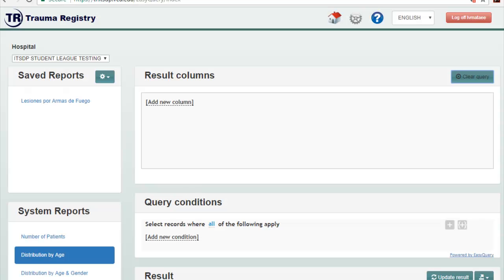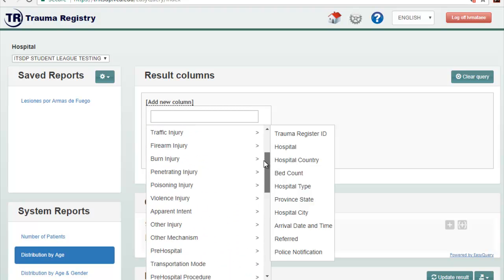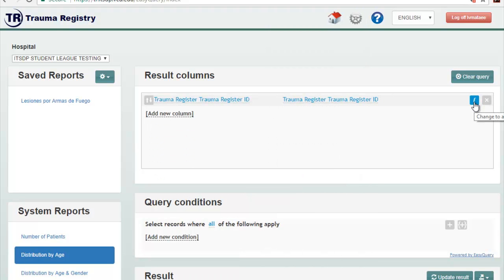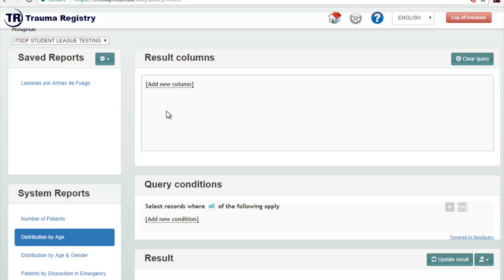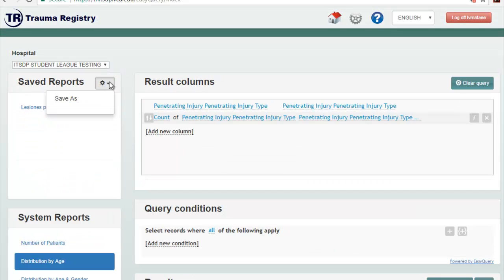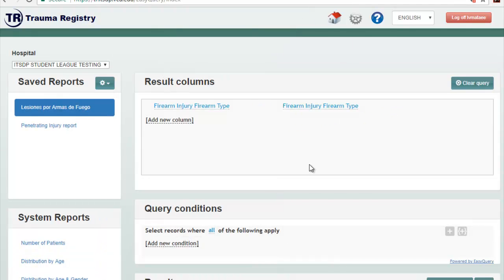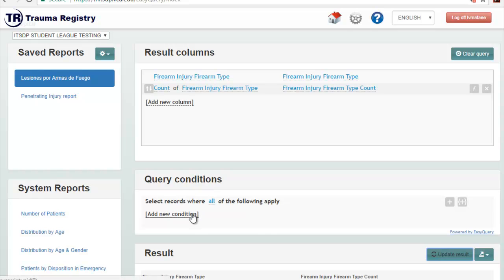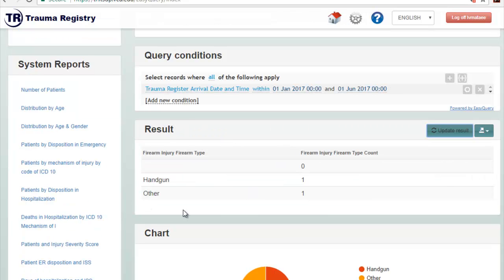18 Report Example